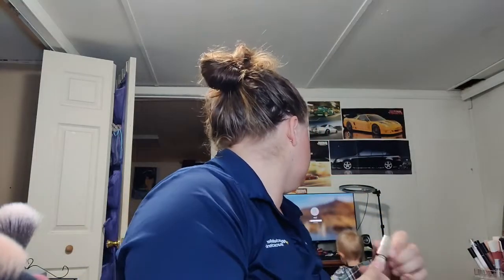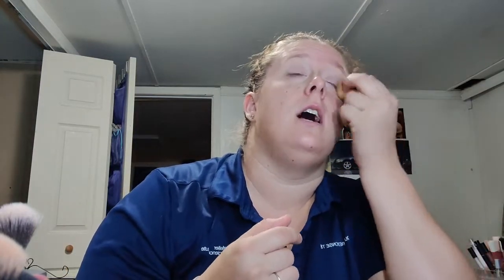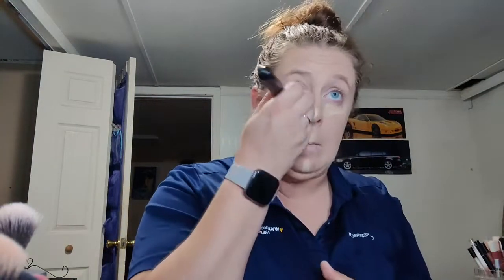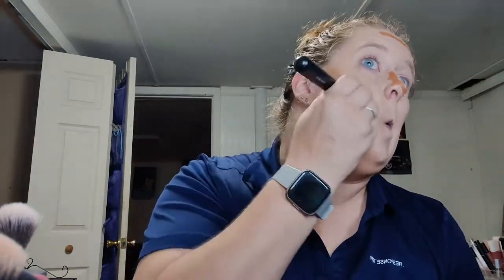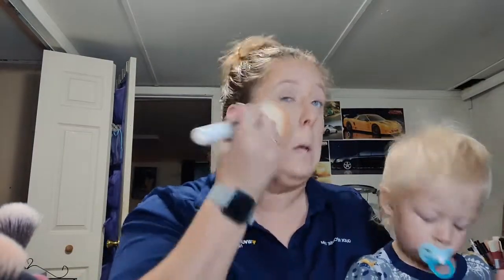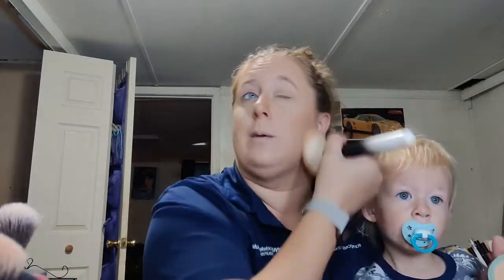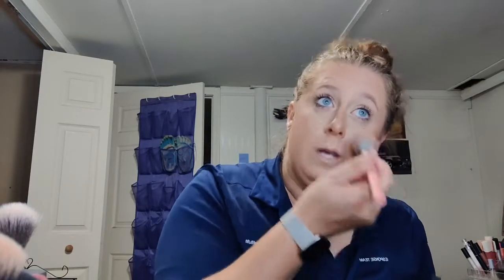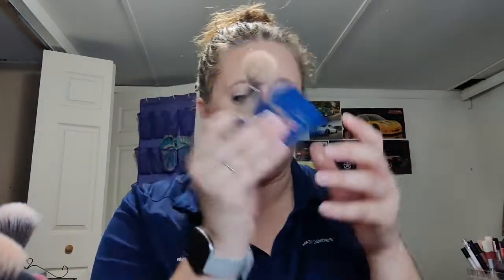GRWM||Younique Stick Foundation||October 7th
I hope that you all are having a good weekend!!

All last week I have used the Younique Stick foundations. They are very creamy and full coverage.

Let me know if there are any questions.